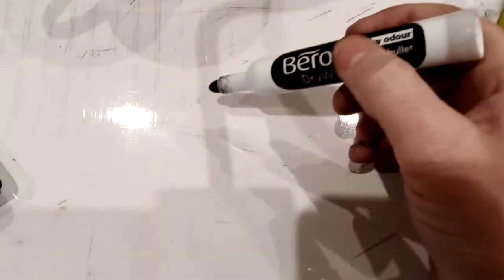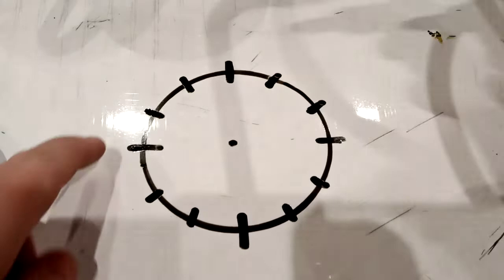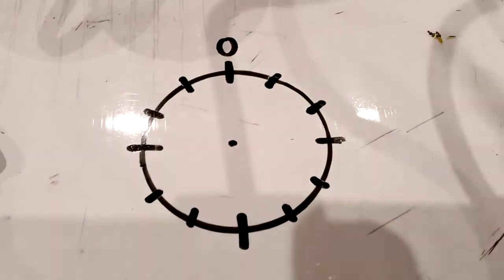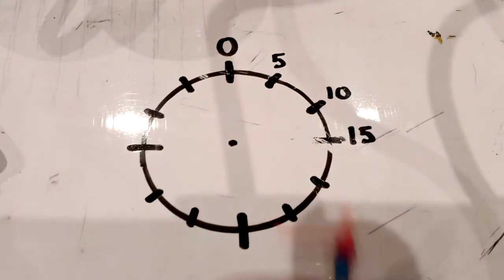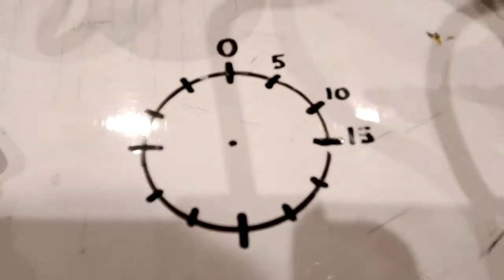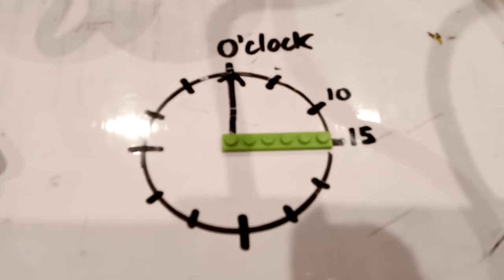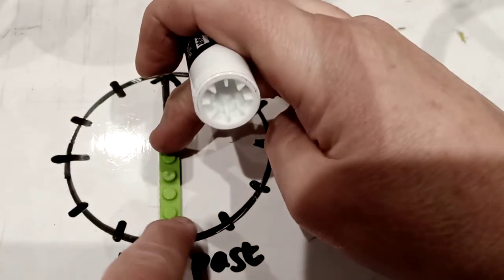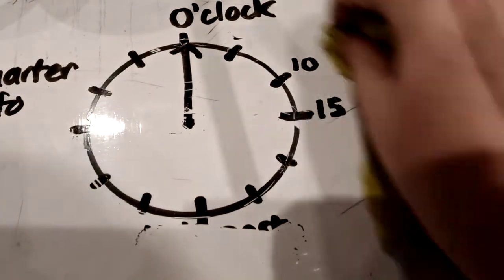Time: o',clock,quarter to and past + half past